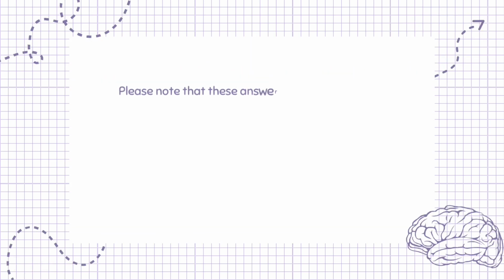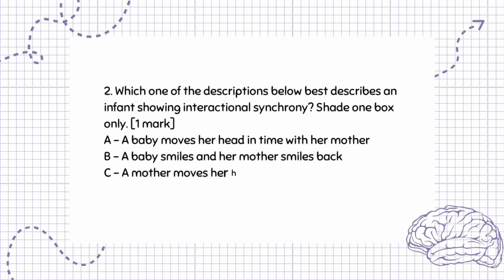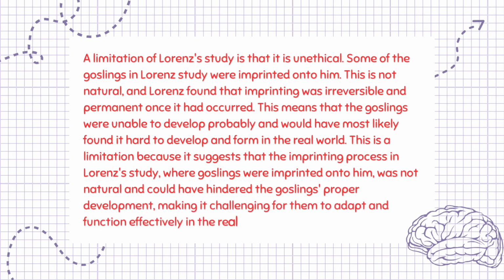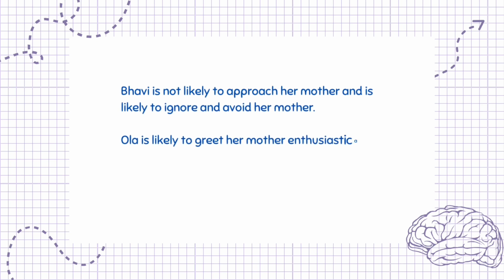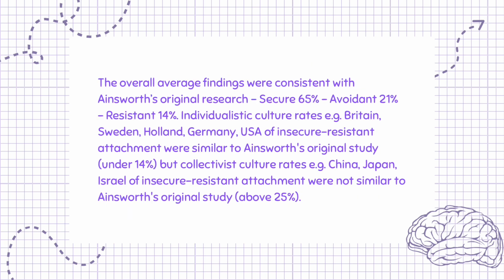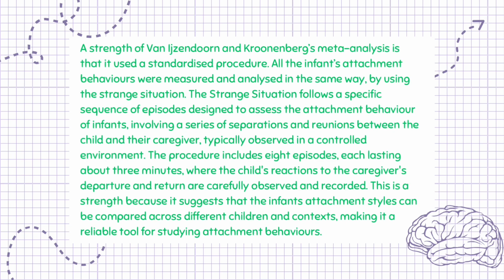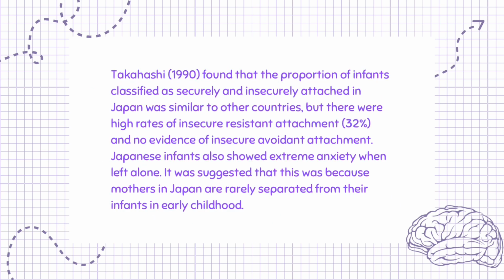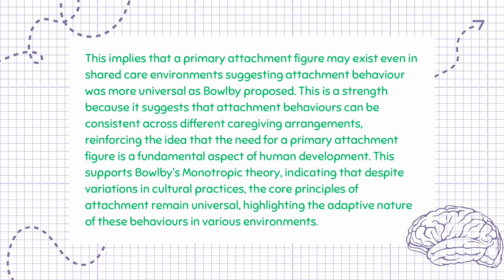AQA ALEVEL PSYCHOLOGY - Past Papers: AS 2018 Paper 1 Exampler Answers For Attachment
In this video we will be looking at AQA AS Psychology 2018 Paper 1 Exampler Answers For Attachment, which you need to know for AQA Alevel Psychology. I hope you enjoy this video and find it helpful.